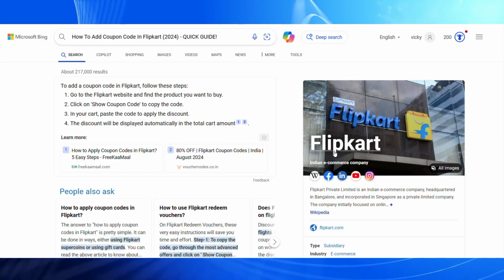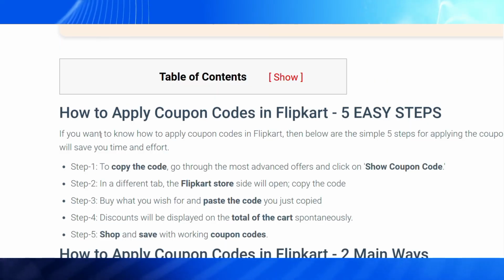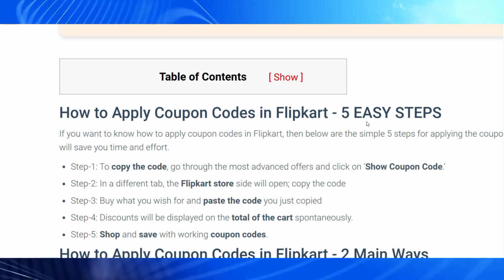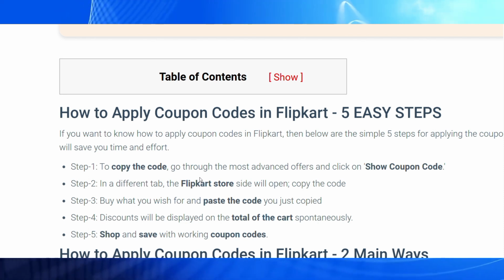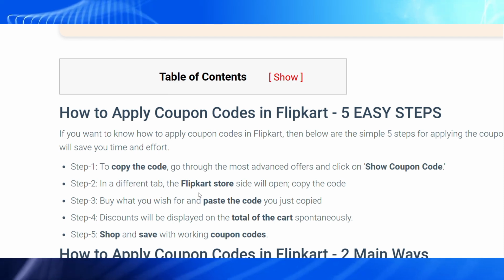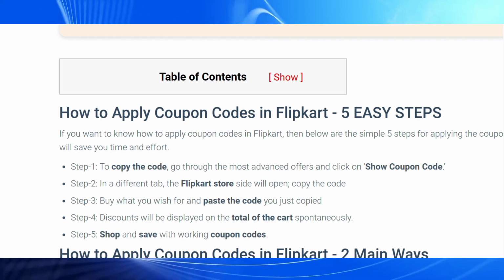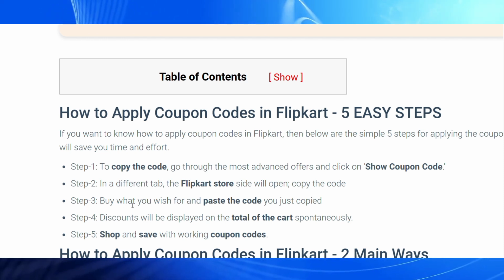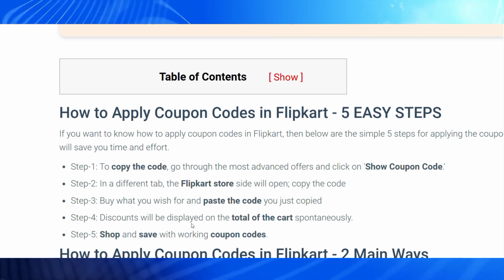How To Add Coupon Code In Flipkart (2025) - QUICK GUIDE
Welcome Here's How To Add Coupon Code In Flipkart.